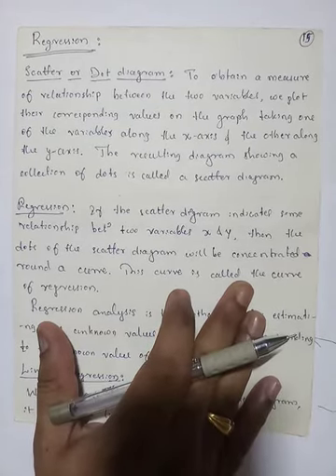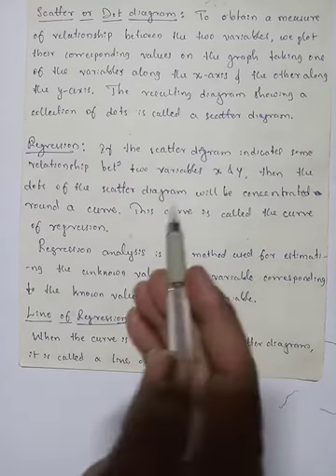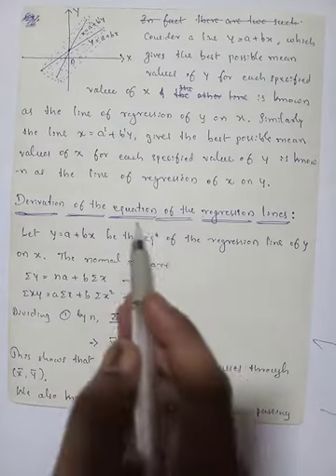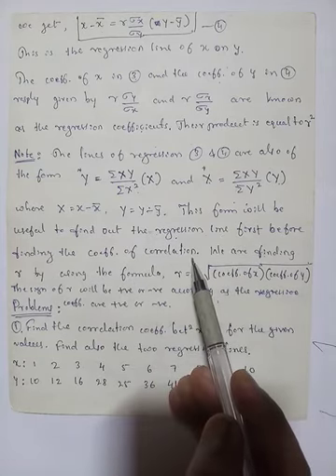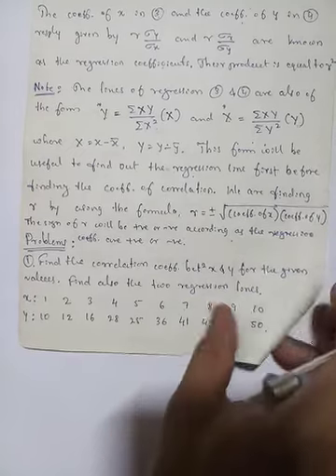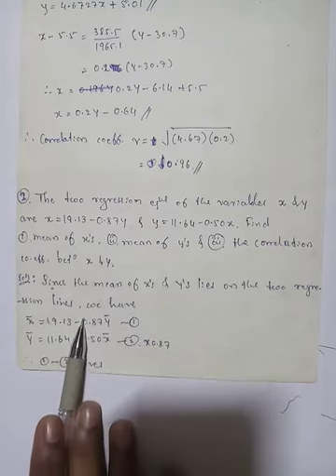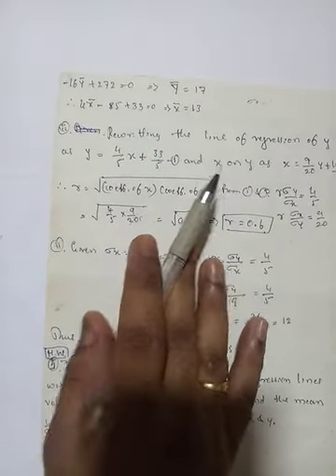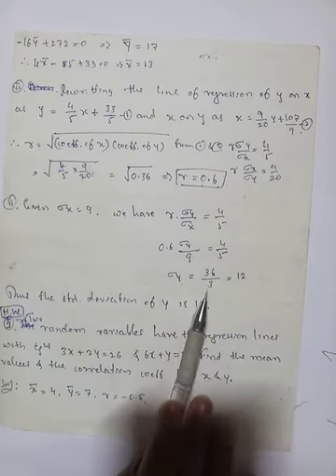Regression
This is the link for "Rank Correlation"